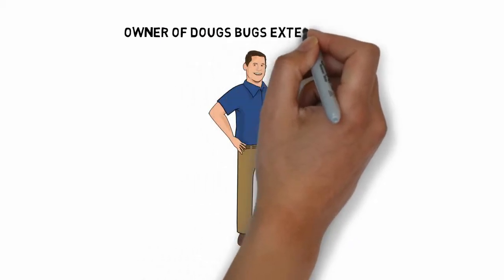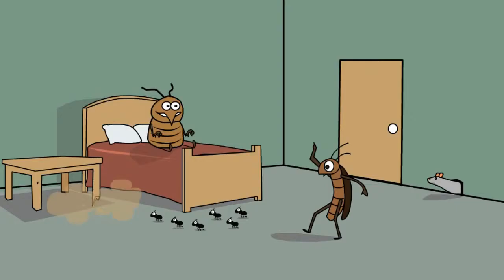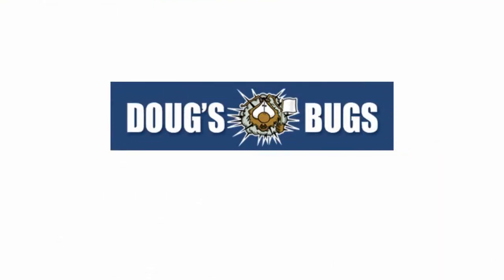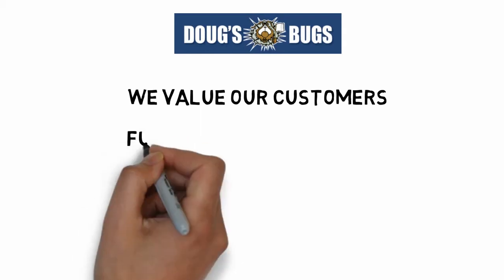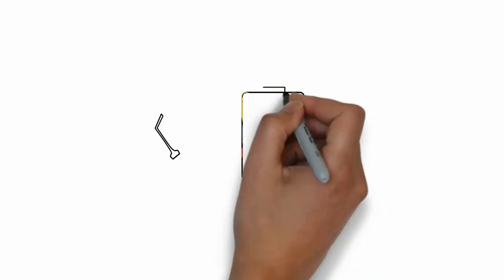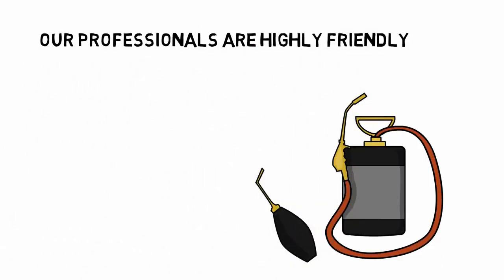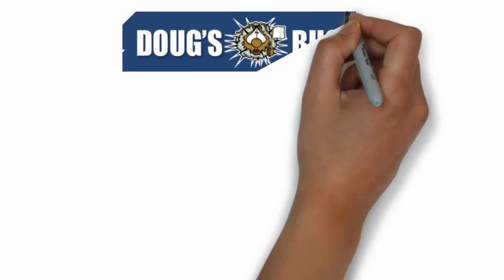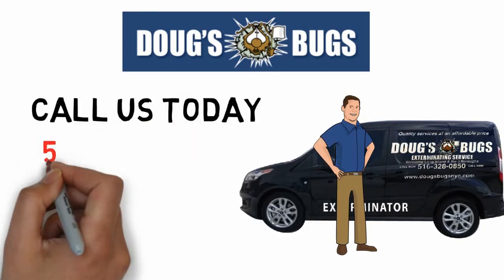Doug's Bugs Exterminating Intro. (Gold)